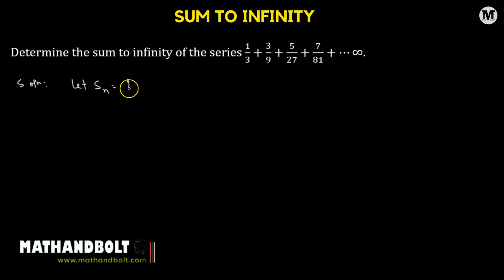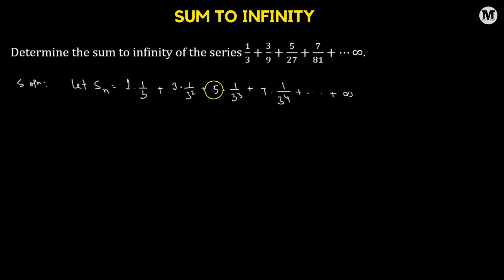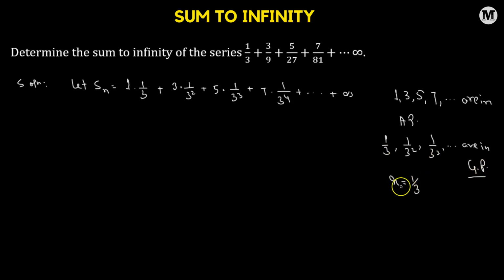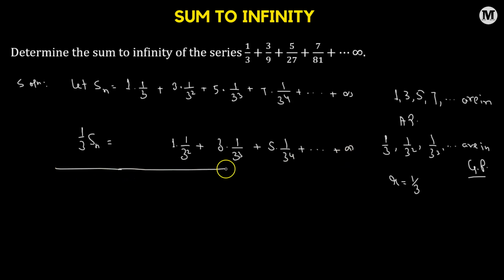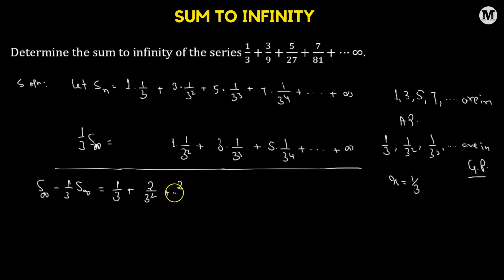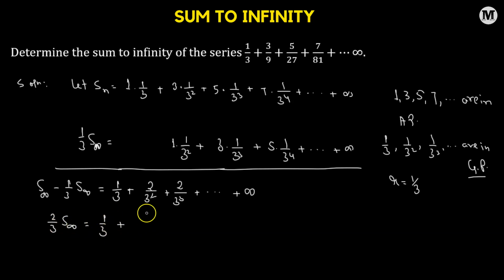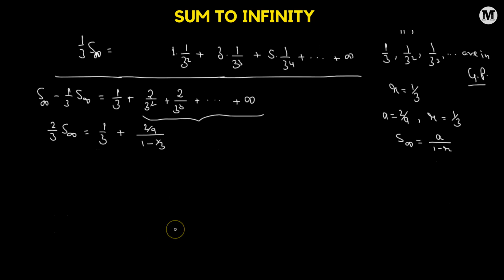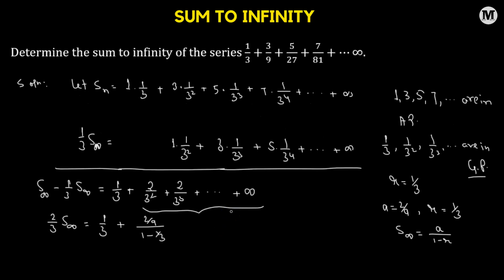1.19 | Special Sequences and Series | Arithmetico-Geometric Series - Prob 19